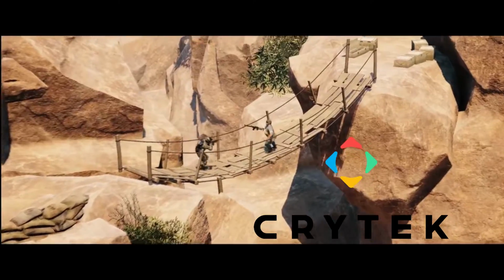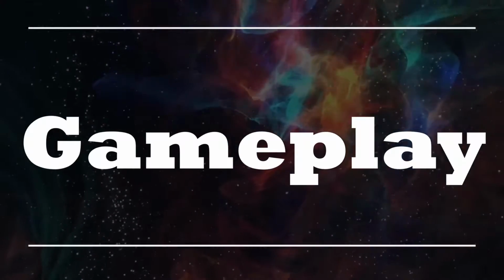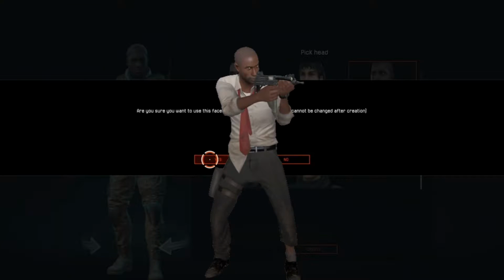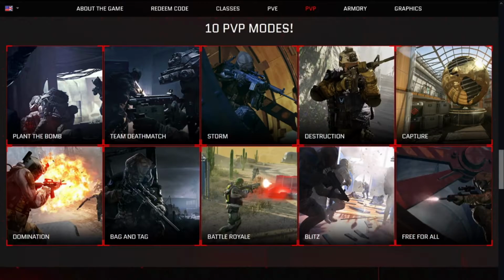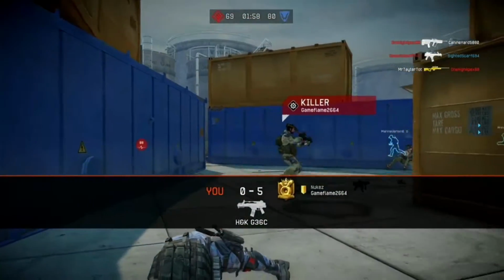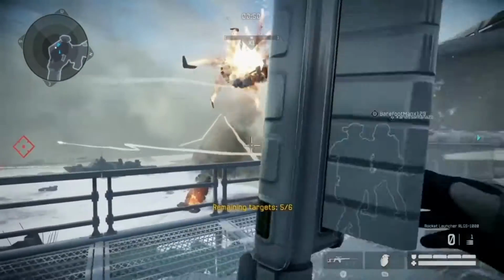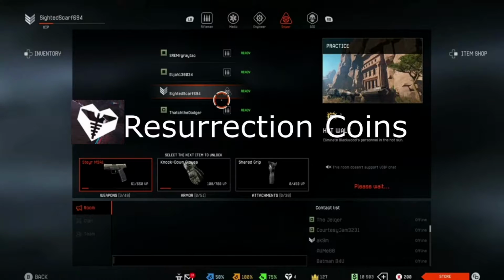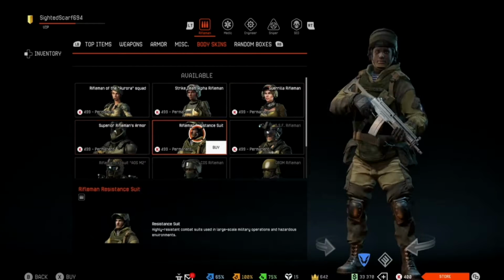WARFACE GAME REVIEW 2020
What's going on guys, its been a minute since the last review but here is a new one on a game from Crytek called WARFACE! PS the game was initially released in 2013 but made is appearance on xbox one in 2018.

GET WARFACE